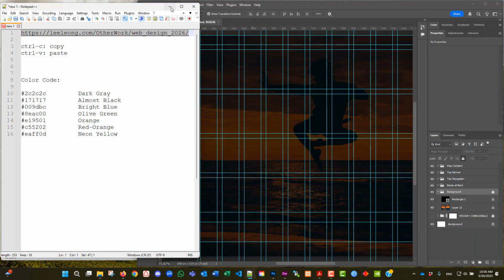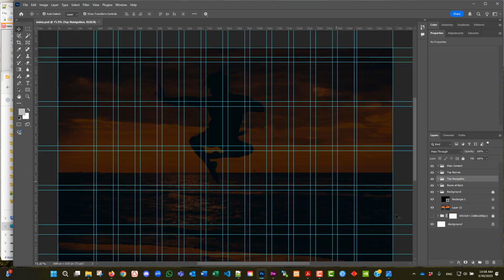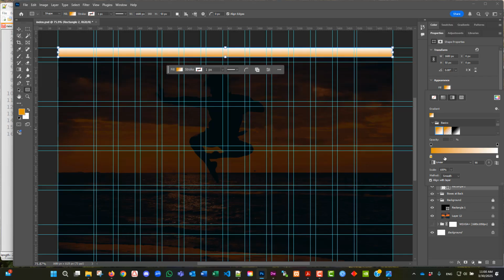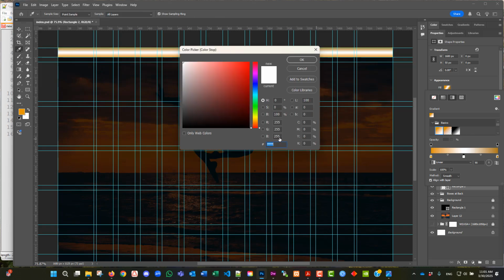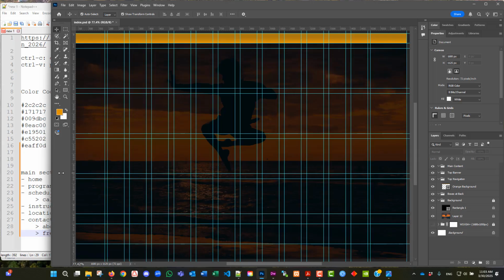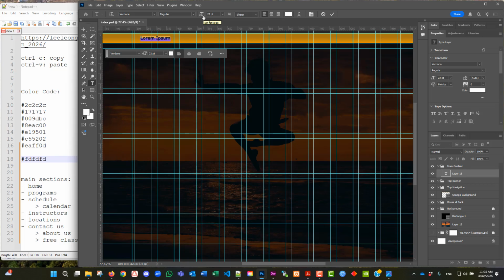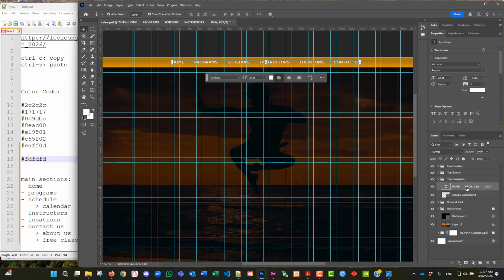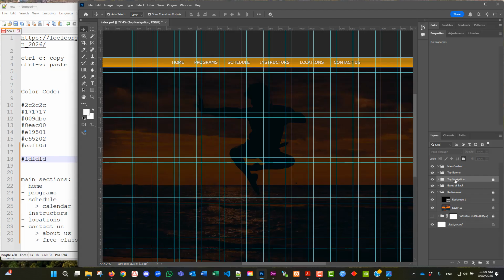Tutorial web design 2026 - 006 web design prototype 4